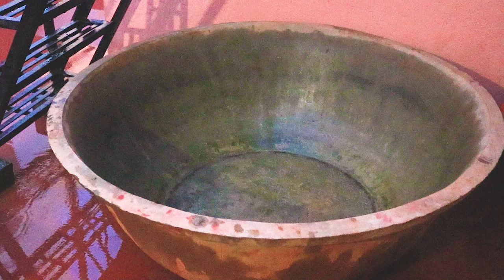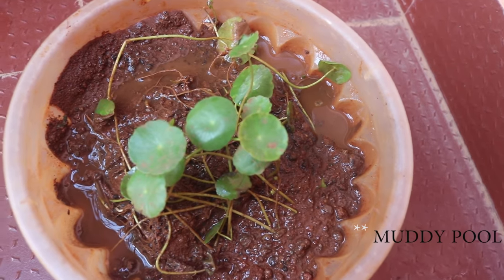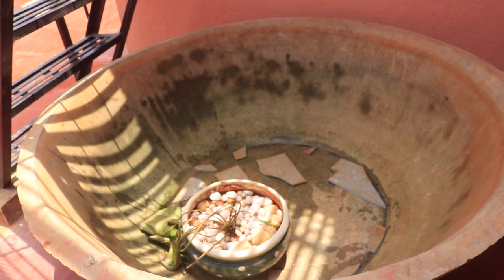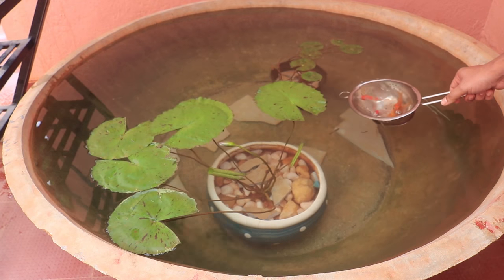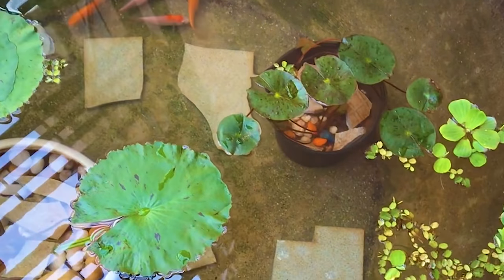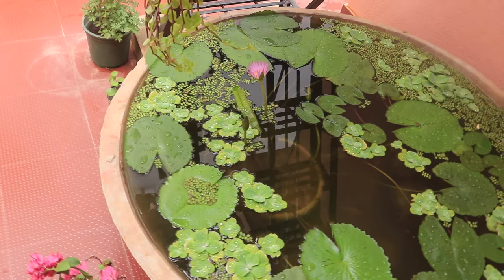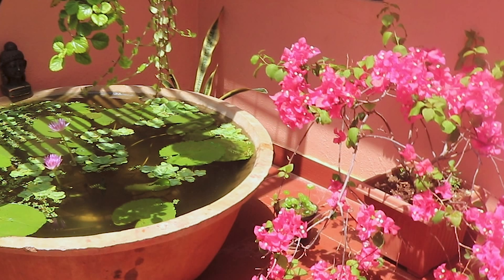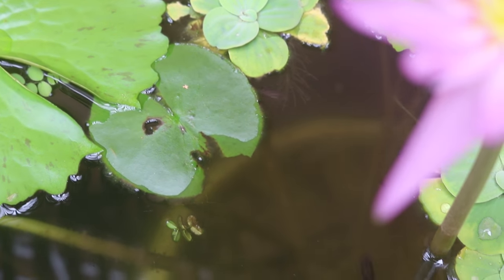DIY Terrace/Balcony Pond || How to Setup a Small Fish Pond with water Lillies on a Budget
Hi Guys,
Pond's do knock out the stress and bring calmness in oneself. so why not Do It Yourself.It is a easy DIY project which is so relaxing and refreshing. Here are few more information for u.
1.The soil for water plants should be  clay soil. so when u are buying the plants , make sure to  get the soil as well.
2. Add only fishes that are suitable for pond's.
3.guppies multiply very fast, so cleaning can become quite a task because you have to take all the tiny fishes and then change the water. so it can be time consuming... so choose the fishes wisely.
4.Floating plants multiply very fast aswell ,so keep some and discard the rest.
5. Do not add any harmful chemicals while cleaning the ponds or to fertilise the plants.
6.changing the water depends  on the size of the pond and the plants added.
usually between 2 to 3 months.
7.Refill the water when it has been reduced.. u can let it overflow for 10 minutes at times so dat any dust that has been collected on the surface will be cleared.
8. Removing  decayed / dried leaves regularly keeps the pond clean.
         Happy Gardening.